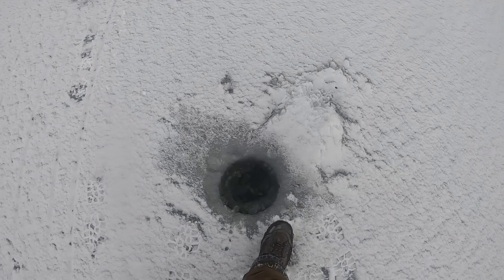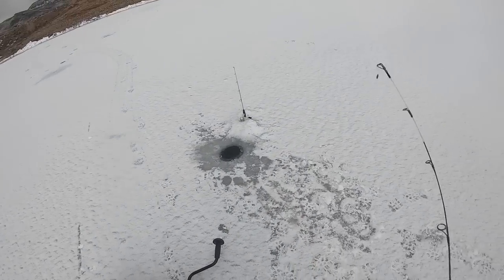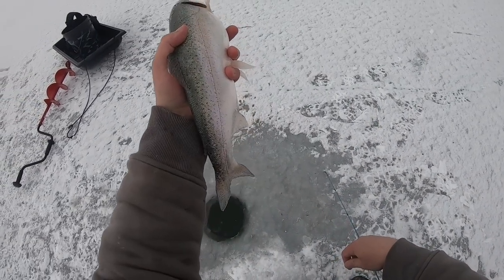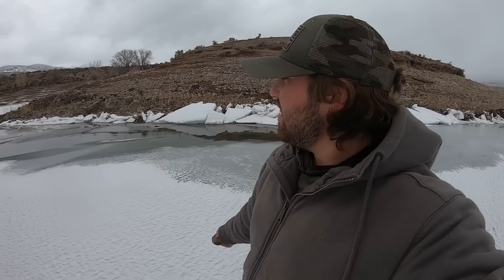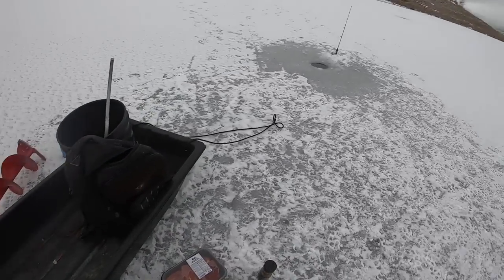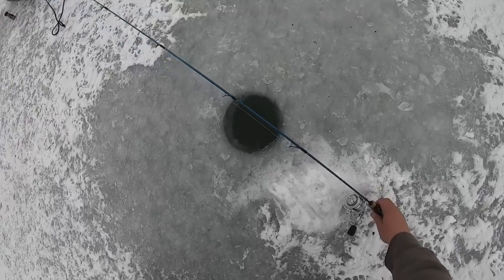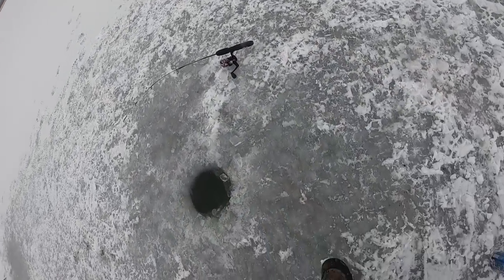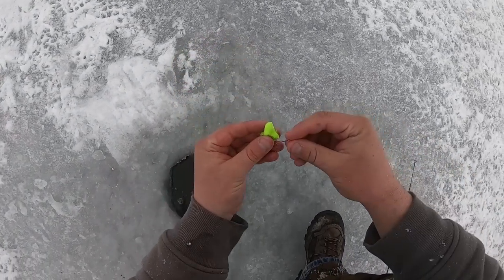CHUNKY Rainbow Trout Through the Ice + Steak Catch & Cook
Check out Aventurons website for all your outdoor gear! (Including Ice fishing equipment!)
Rod I was using - (sold out) St. Croix Rod Skandic Ice Rod